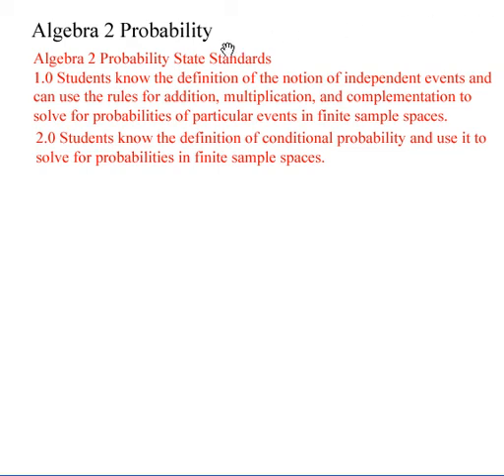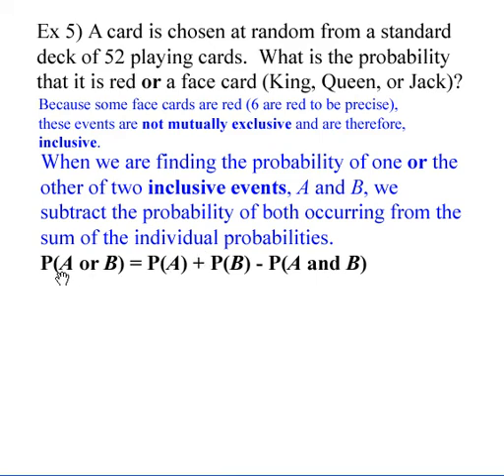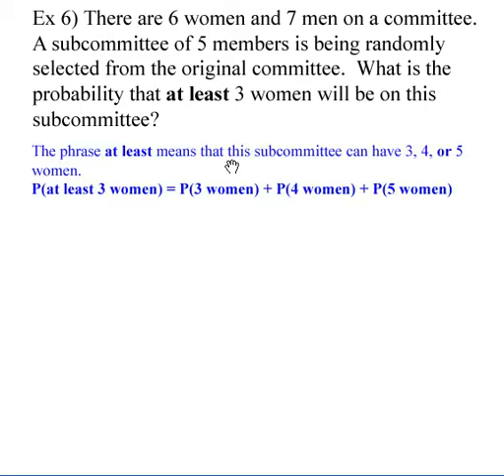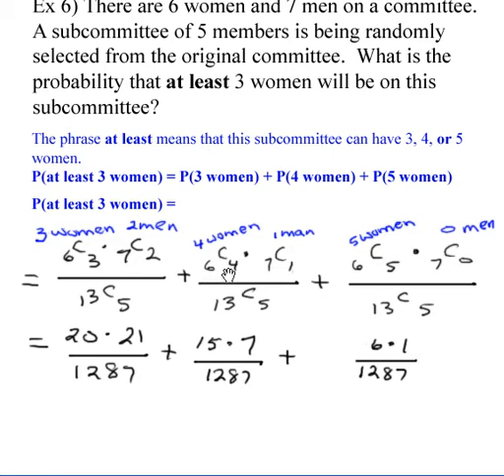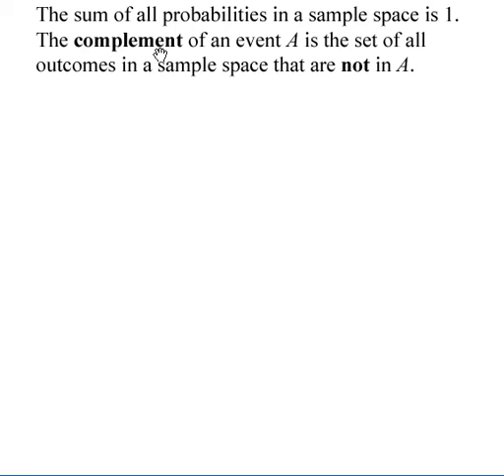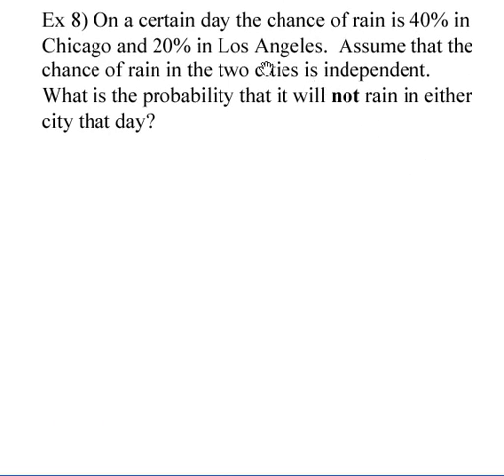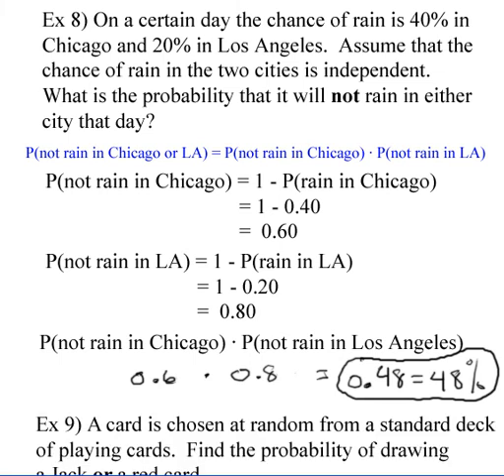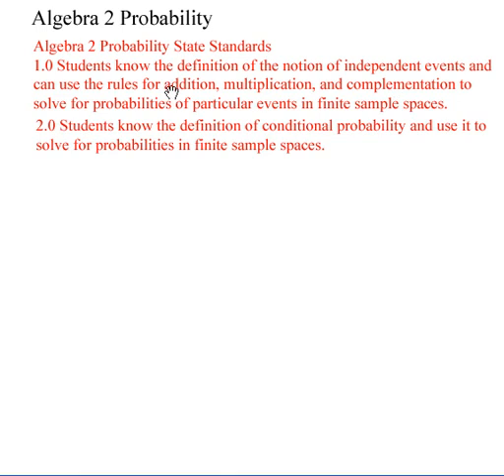Alg2_PS1-PS2Part2.avi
Algebra 2 Multiplication Rule Addition Rule Independent Events Dependent Events Complement Probability State Standards P1.0 and P2.0